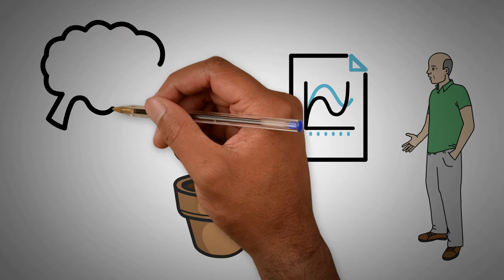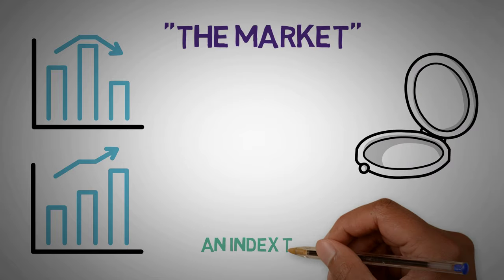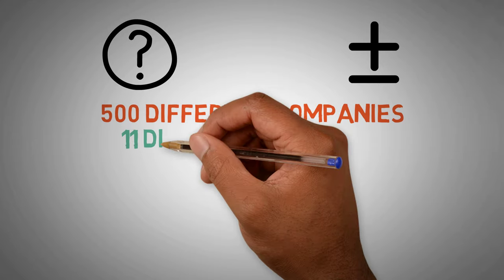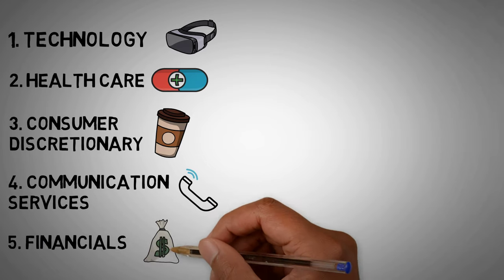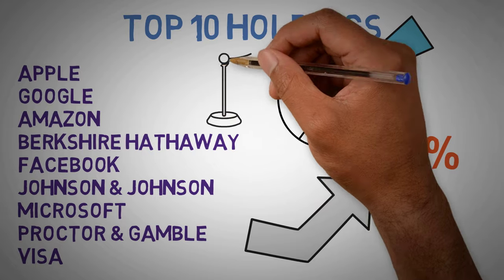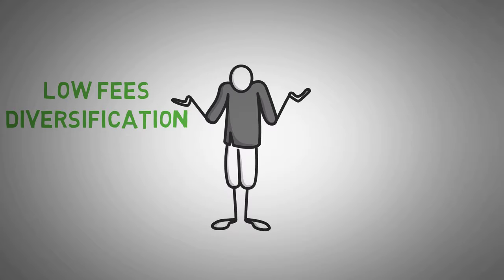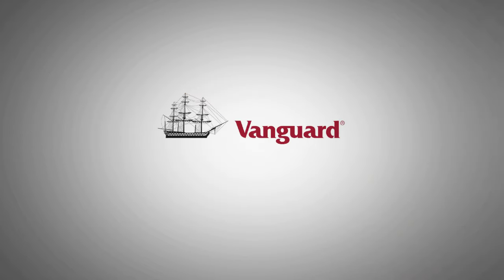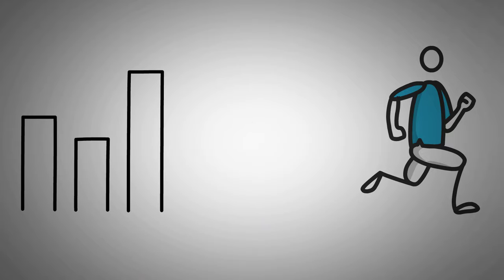What is the S&P 500 -- Should you Invest in the S&P 500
You've probably heard about the S&P 500 stock market index. It's what most people consider to be "the market" and it gives us good insight as to what the entire stock market is doing. What exactly does S&P 500 mean? This index is made up of a variety of companies of various sectors. For those of us that don't know much about investing, it can be a great choice providing the diversification needed for a well rounded portfolio in just one product. However, depending on your circumstances, there are better choices. When should you choose the S&P 500 and when should you seek alternatives? Take a look at what companies make up this index and its pros and cons to decide if it's the right choice for you.